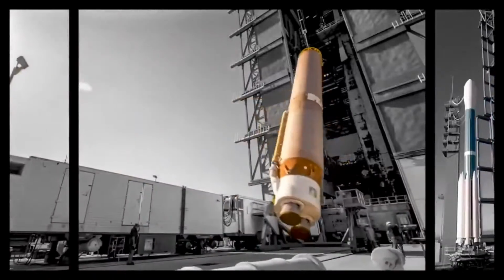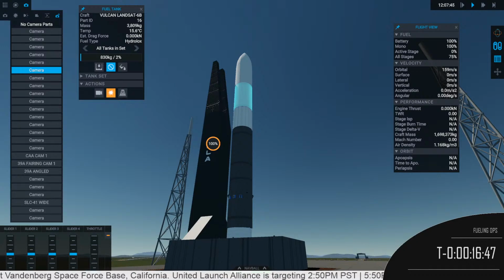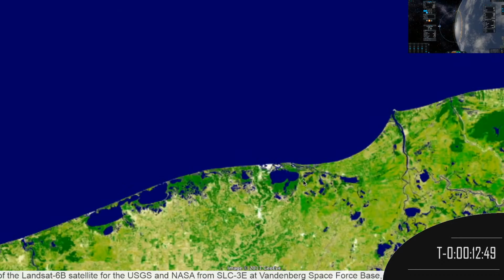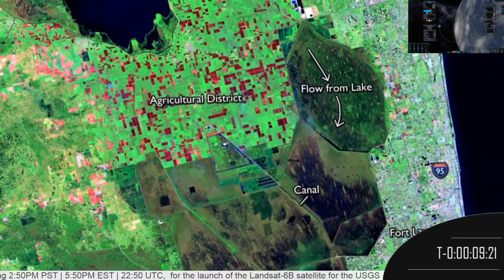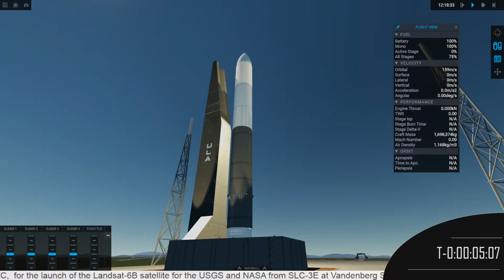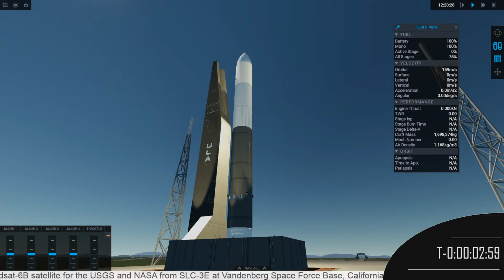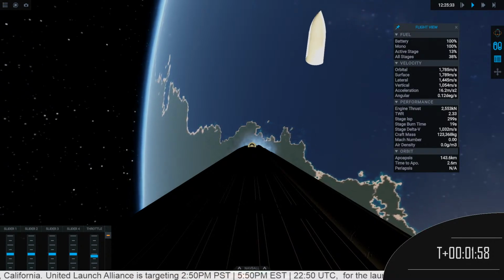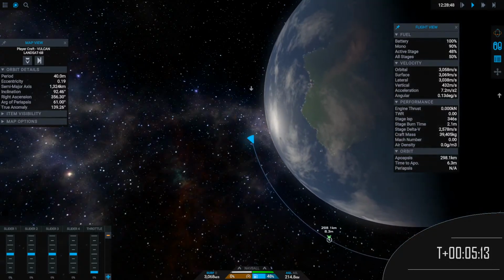United Launch Alliance Landsat-6B Launch | SimpleRockets 2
United Launch Alliance is targeting 2:50PM PST | 5:50PM PST | 22:50 UTC for the launch of the Landsat-6B satellite from Vandenberg Space Force Base SLC-3E, California.

Countdown Timeline:
T-00:45:00 - S1 METHALOX LOAD START
T-00:20:00 - S1 METHALOX LOAD COMPLETE
T-00:15:00 - S2 HYDROLOX LOAD START
T-00:04:00 - S2 HYDROLOX LOAD COMPLETE
T-00:03:50 - GO/NO GO POLL
T-00:02:00 - AUTO LAUNCH SEQUENCE START
T-00:01:00 - LAUNCH CONTROL SYSTEM ENABLE
T-00:00:00 - IGNITION, RELEASE AND LAUNCH

Landsat-6B will replace Landsat 6 which was lost during a launch anomaly.

*These launches are entirely fictional and are not actually associated with United Launch Alliance